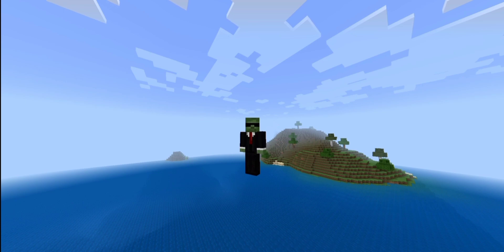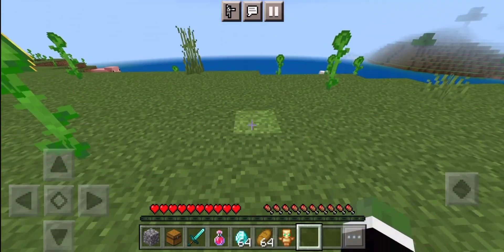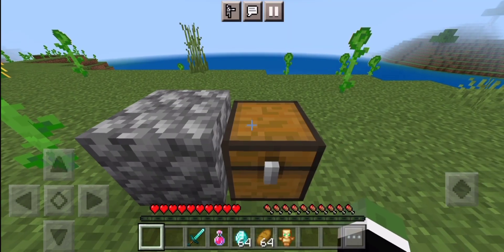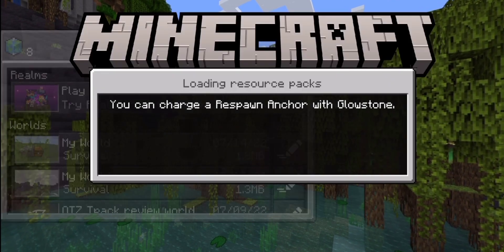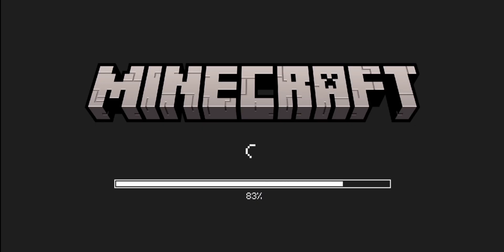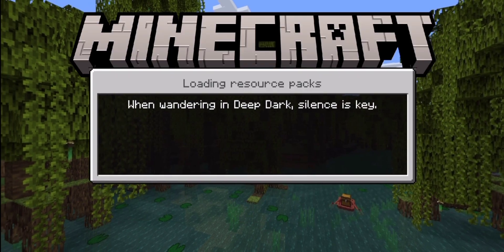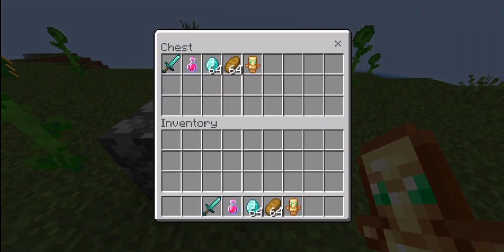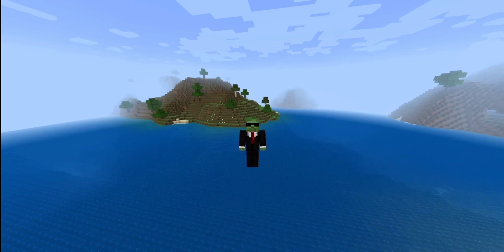New Minecraft 1.19 Duplication Glitch *WORKING*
This is an bedrock edition exclusive glitch so this doesn't work on java that I don't know I think.